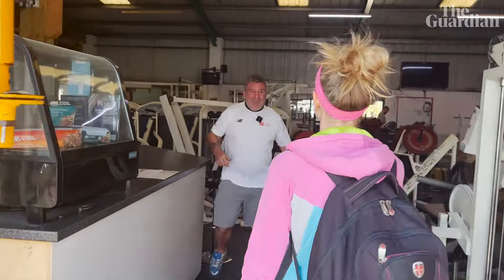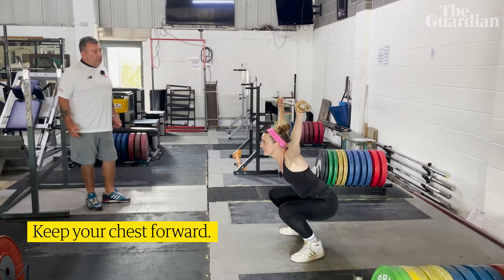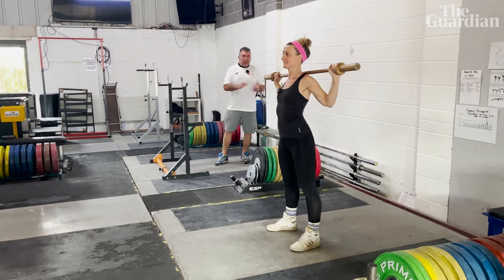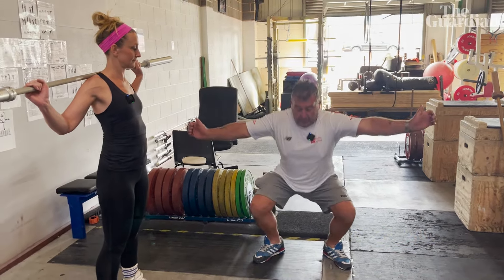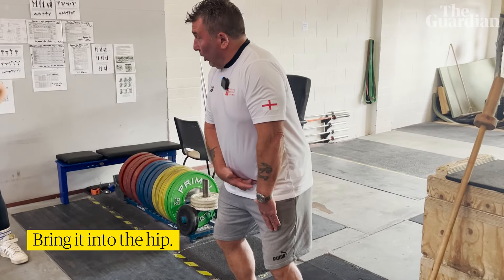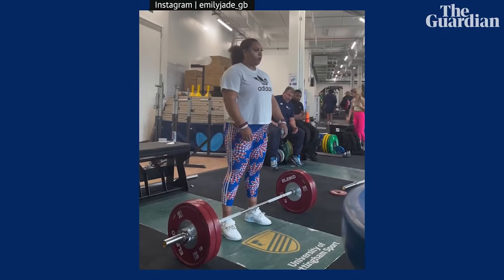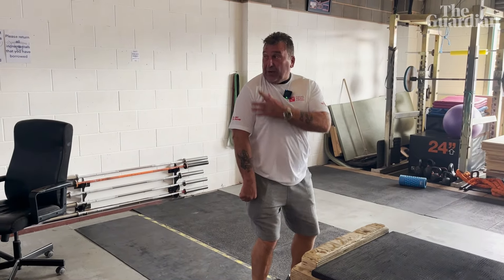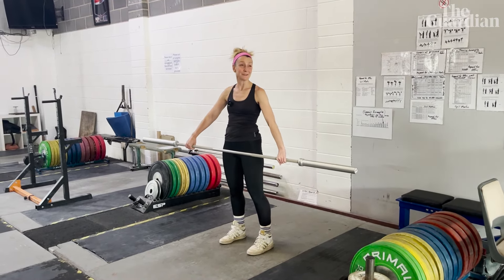How to snatch like an Olympic weightlifter: Emily Campbell's coach teaches the Guardian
Dave Sawyer, coach of the Olympic weightlifter Emily Campbell, joined the Guardian journalist Alexandra Topping in the gym to teach her how to snatch.

Campbell is one of the most successful British weightlifters of modern times, becoming the first British woman in history to win a medal in weightlifting at the Olympic Games by clinching silver in the women’s 87kg+ session in 2021. In 2022 she broke the Commonwealth Games women’s weightlifting record by lifting 124kg in the snatch.

The Guardian publishes independent journalism, made possible by supporters. Contribute to The Guardian today